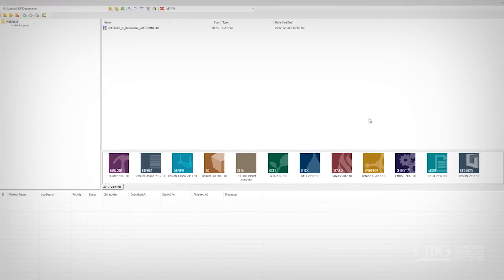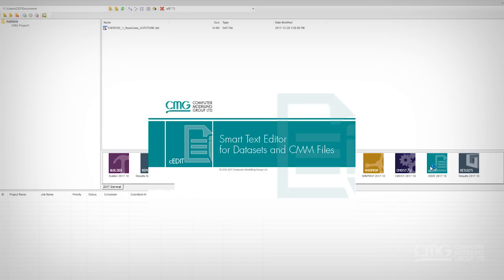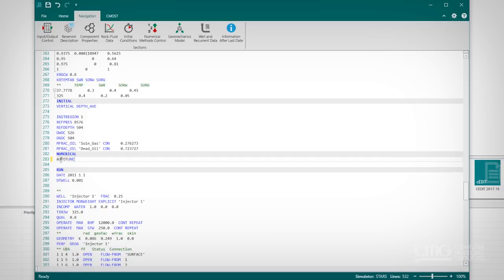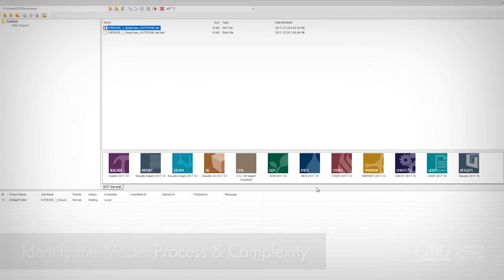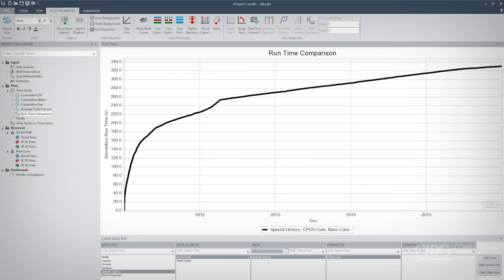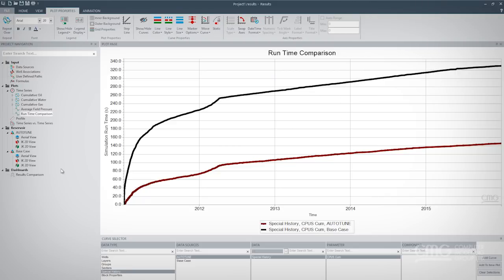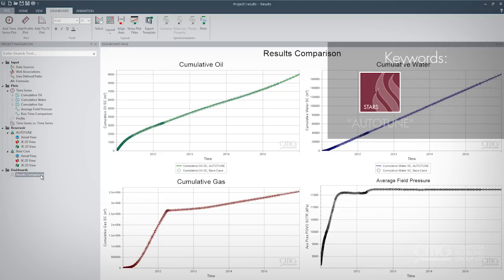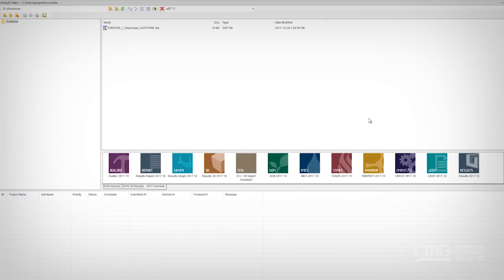Autotune-AI Improves Numerical Performance: CMG (2018)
Autotune-AI, the latest in the CMG Performance Enhancement Technology category will deliver faster run times, by an average 3x.  Autotune-AI is the industry's first artificial intelligence-based algorithm to quickly achieve accurate, stable answers with adaptive time-stepping control.

Have questions? Drop them in the comment section below and we will get back to you within 24hrs.